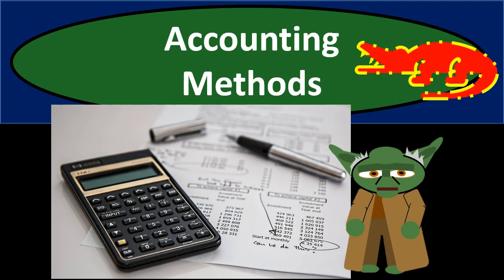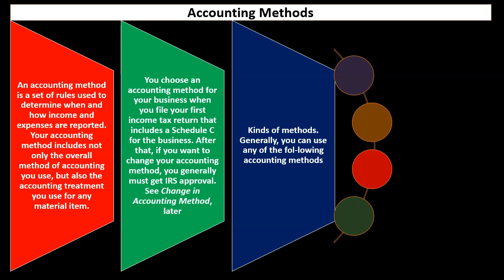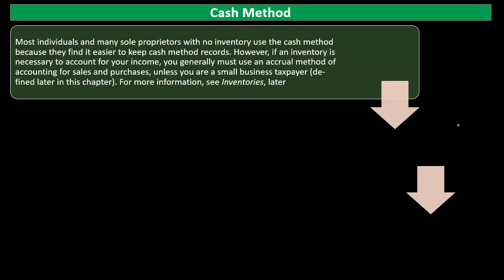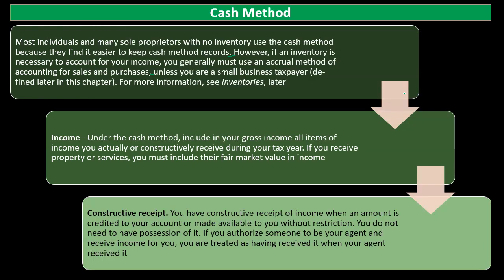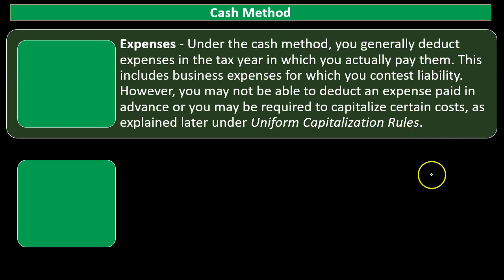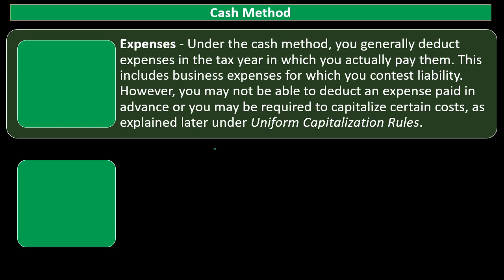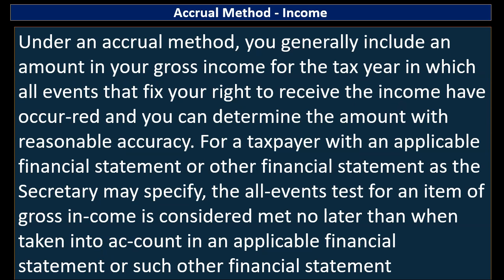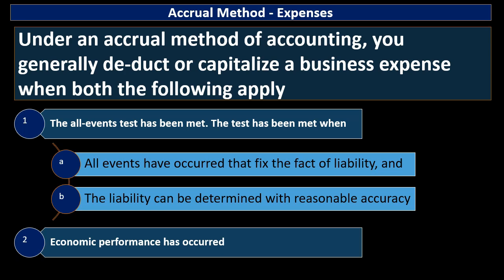Accounting Methods 621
Accounting Methods
Income tax